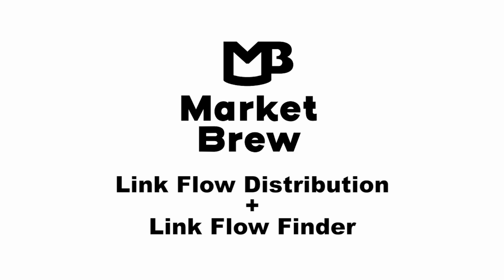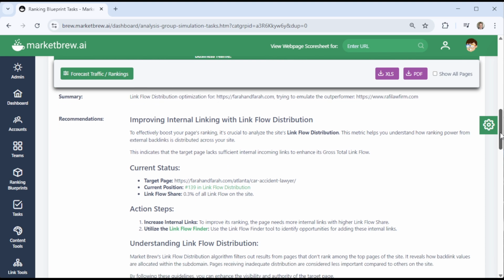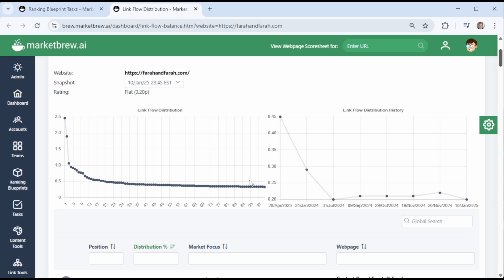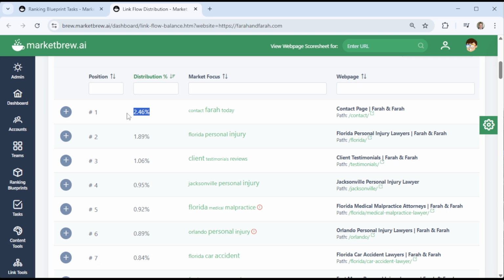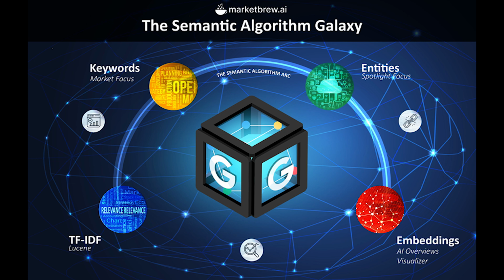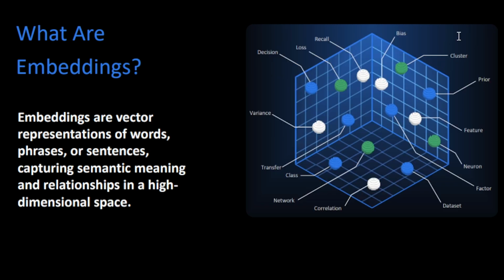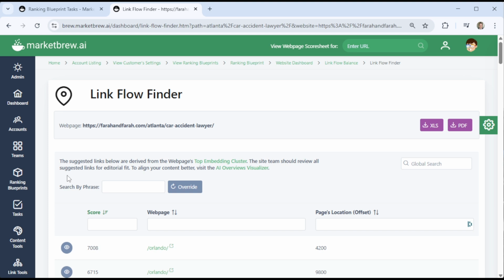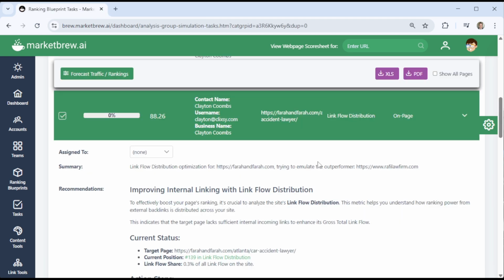Mastering Link Flow Distribution with Market Brew | SEO Internal Linking Strategy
In this tutorial, we take a deep dive into Market Brew’s Link Flow Distribution feature — a powerful tool that uncovers how link equity is distributed across your site and how it affects your rankings.

Learn how to:

✅ Identify inefficient link flow structures
✅ Spot internal link loss and correct it
✅ Use the Link Flow Finder Tool to discover the most valuable link opportunities
✅ Understand how semantic relevancy and embeddings determine link strength
✅ Realign your site’s internal linking strategy for better SEO performance

We’ll walk you through a real Ranking Blueprint where a target page is suffering from poor link equity — and show you exactly how to fix it using link scoring, embedding clusters, and cosine similarity.

Whether you're working with an enterprise SEO team or managing a complex site architecture, this video will show you how to transform your internal links into a scalable ranking advantage.

📊 Powered by Market Brew’s search engine modeling platform.